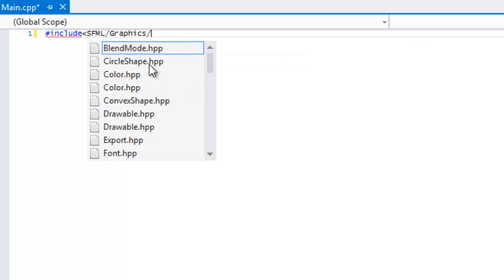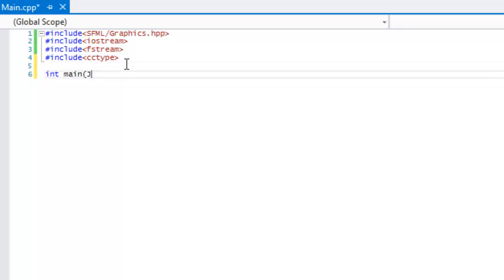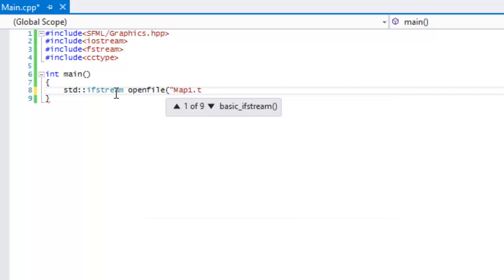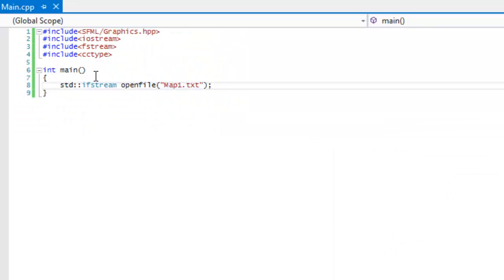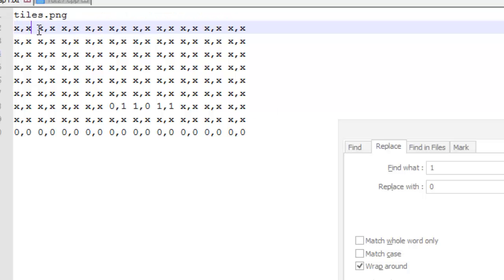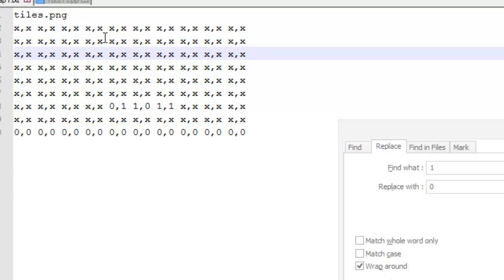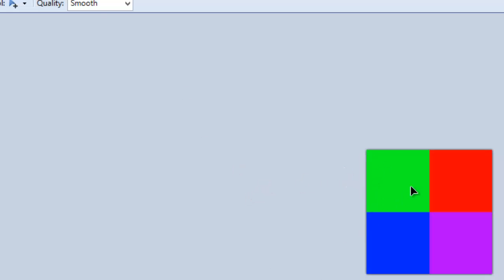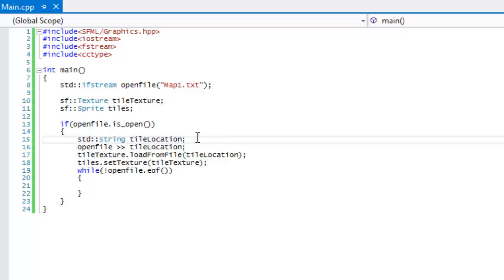C++ Sfml 2.0 Made Easy Tutorial 27 - Loading Tile Maps [Easy] ~ Part 1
In this tutorial you will learn how to load tile maps the easy way.